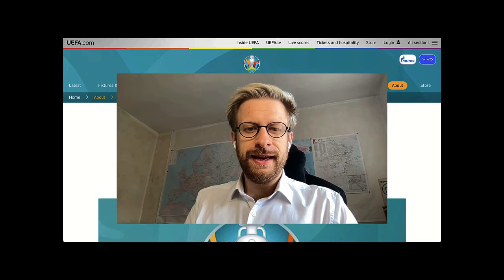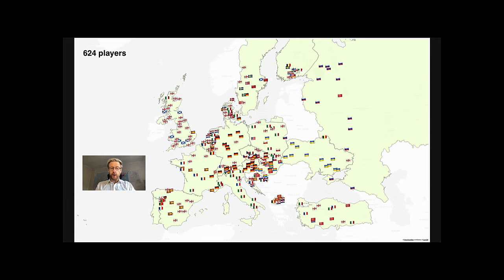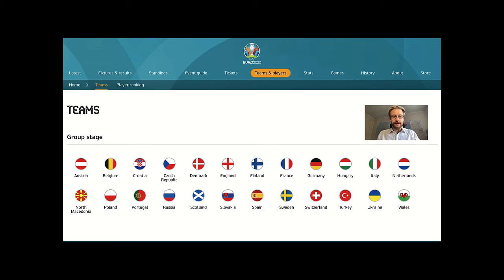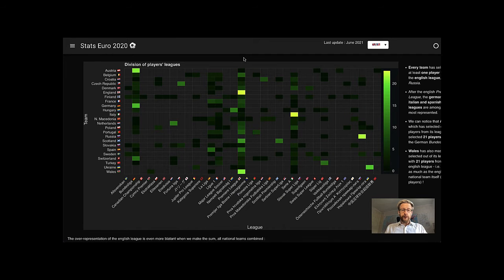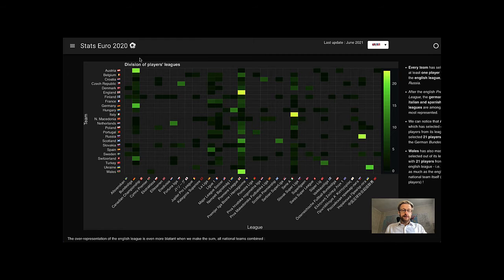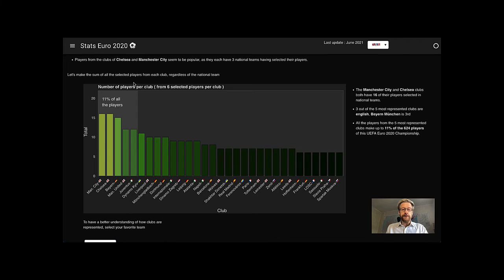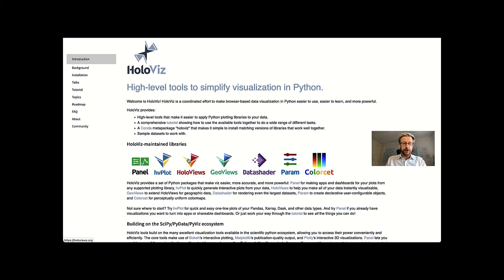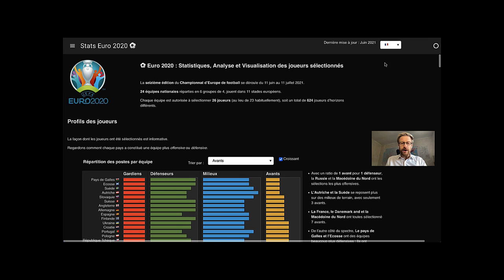Euro Stats Dashboard with HoloViz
Keep track of your sports stats in style using the latest in open-source Python data software. This is a demo of the Euro Stats Dashboard made with HoloViz. This project was created by Pierre-Olivier Simonard, DevOps Data Engineer at Quansight.